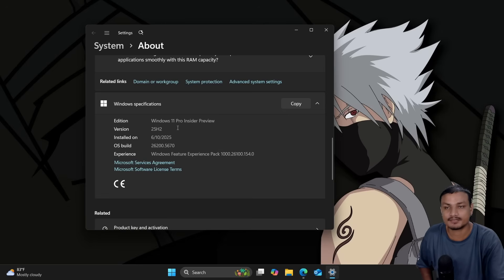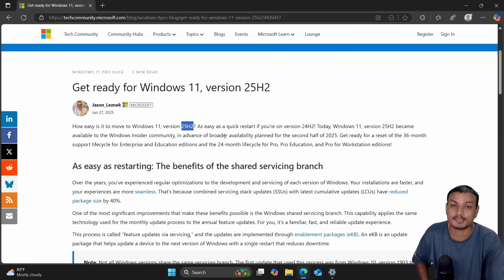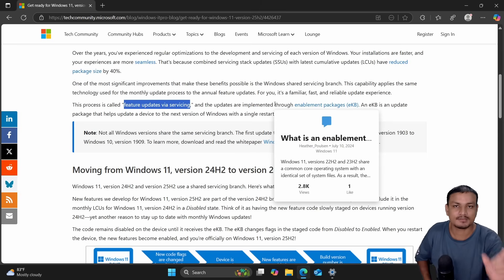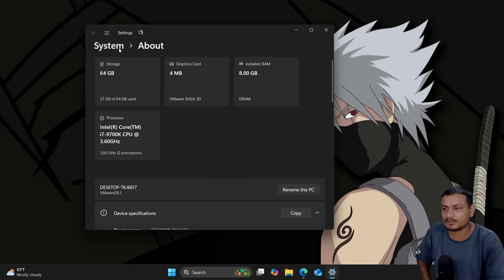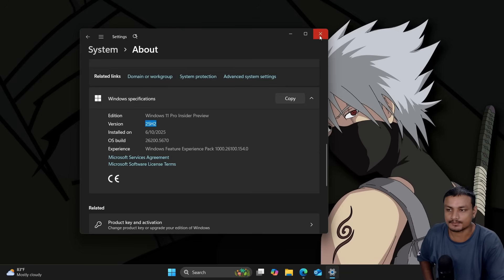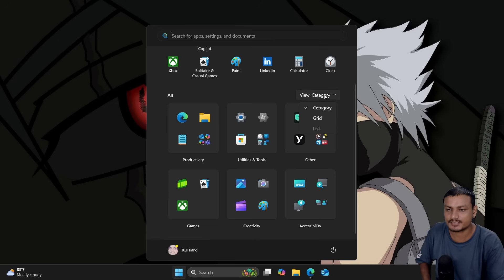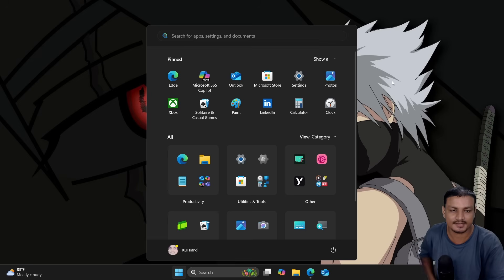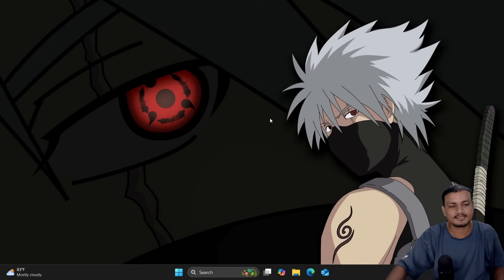Windows 11 25H2 Arrives – Everything You Need to Know!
Windows 11 25H2 Preview is Released...